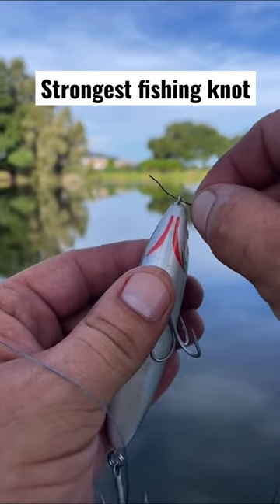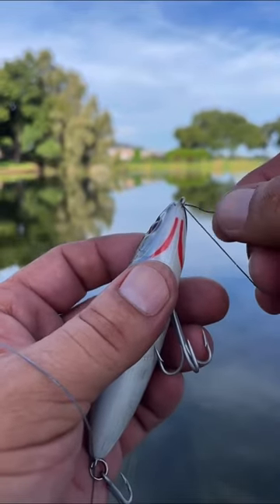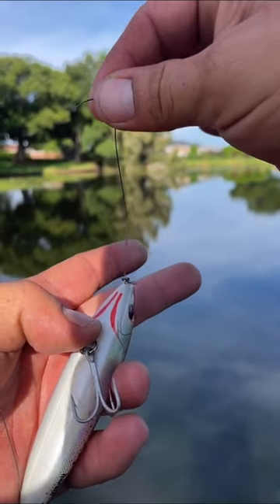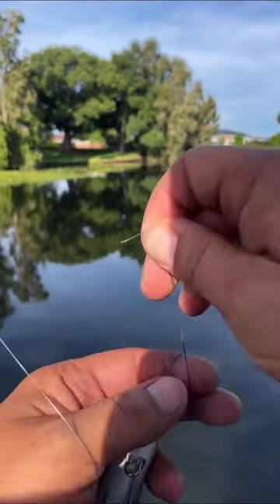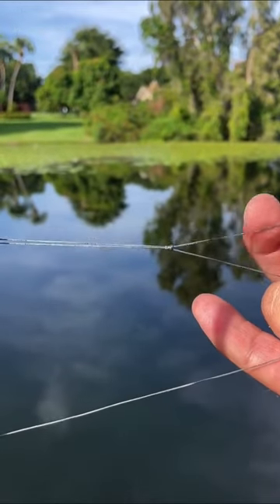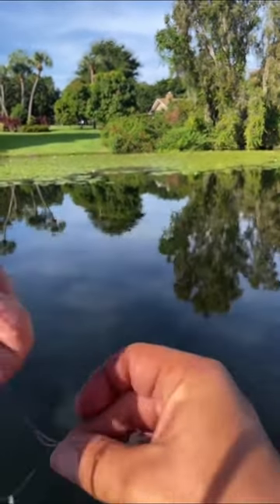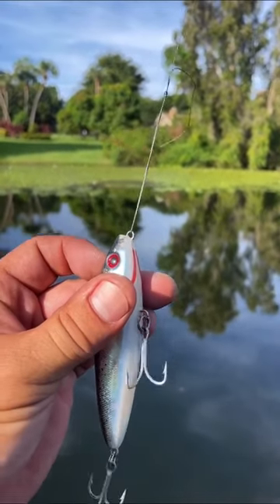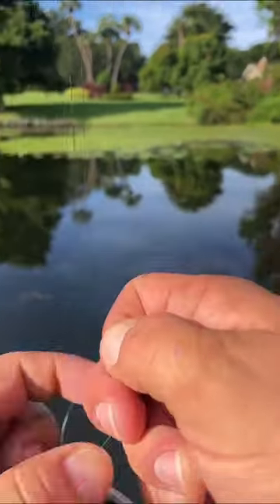Strongest fishing knot